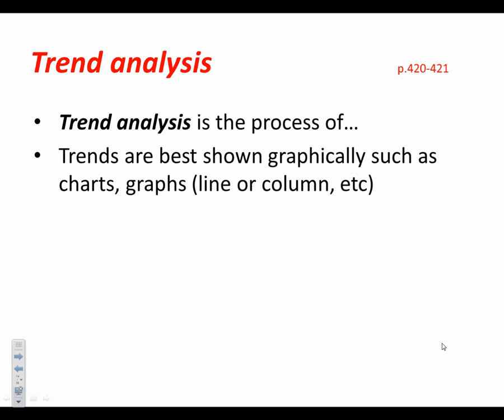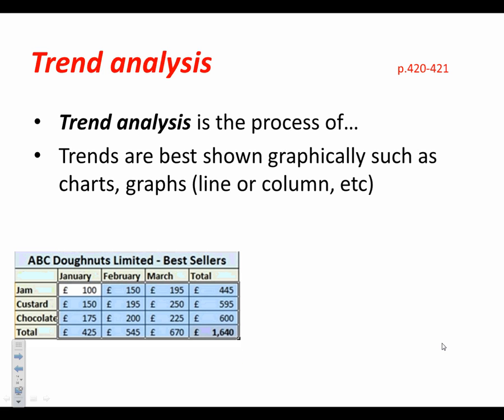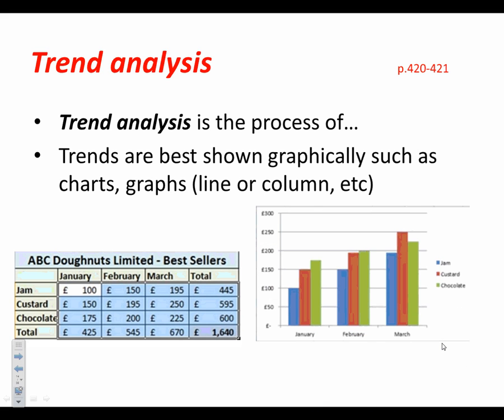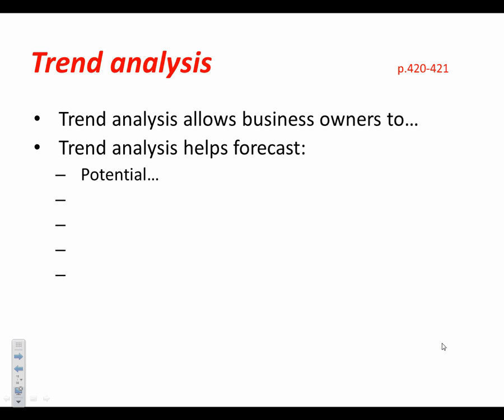Critical Issues in Business Success &/Or Failure - Trend analysis